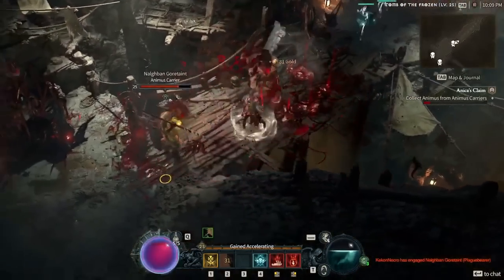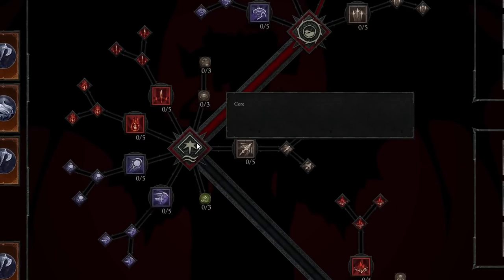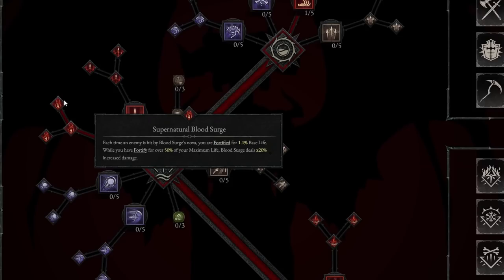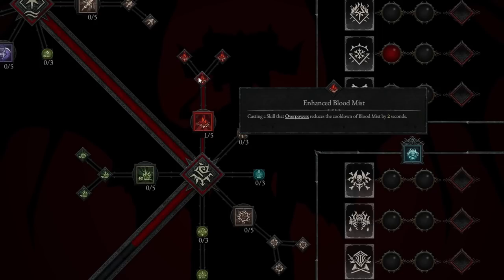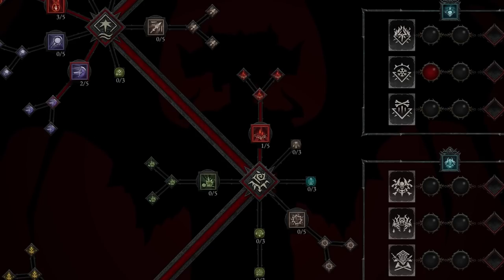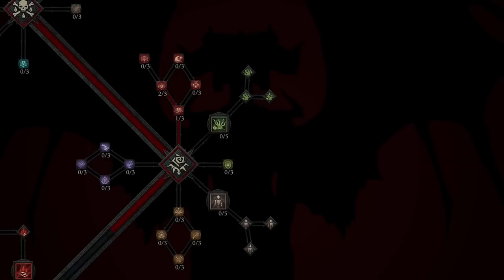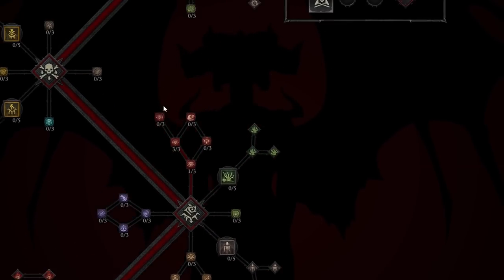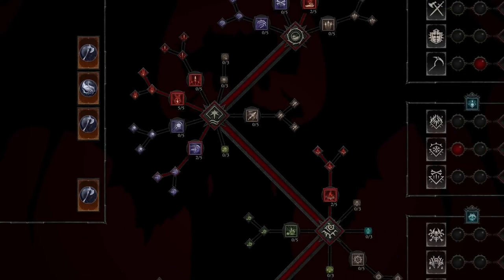STRONGEST BLOOD Necromancer BUILD in Diablo 4! NECRO BUILD - Diablo 4 Necromancer Build Gameplay!